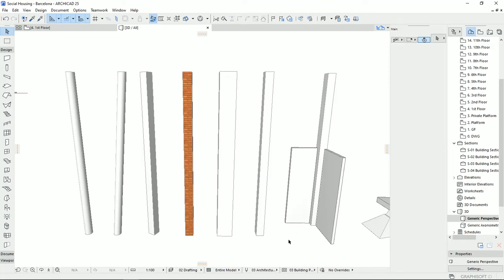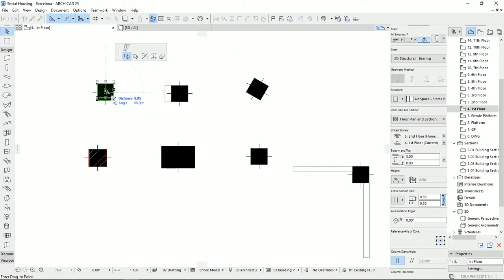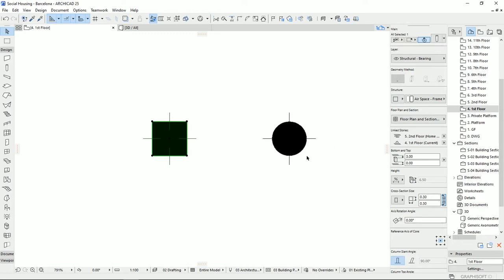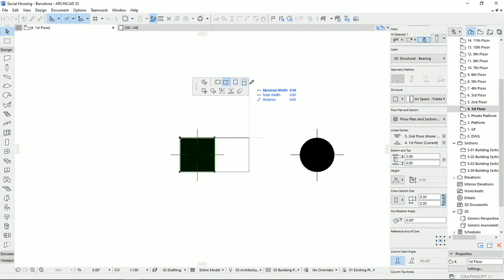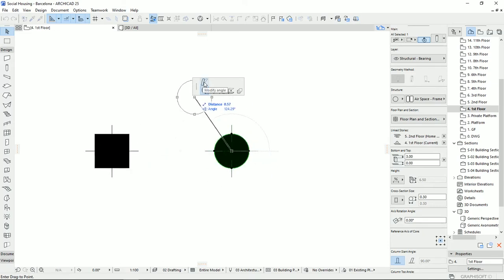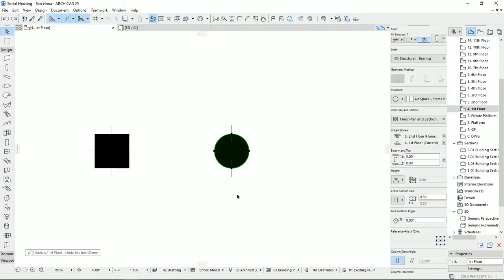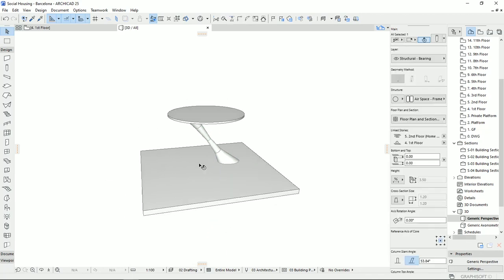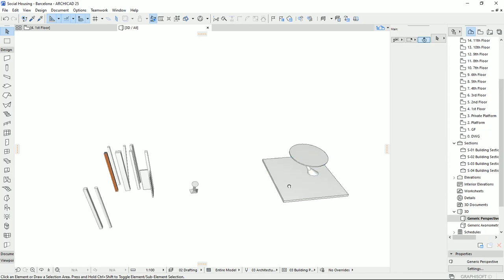Archicad - How to use column tool advanced settings and multi-segmented column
In this video, I review the basic settings to draw a column in archicad and its setting, then I explain how to work with advanced column settings to create the multi-segmented column.

0:00 Intro
0:30 review of column basics
1:08 basic edits and modify
2:47 modify the rectangular column
7:15 modify the circular column
8:12 complex profile
9:22 column settings dialog
10:20 segments
10:50 multi-segmented column
15:17 edit and modify multi-segmented column
17:02 multi-segmented column on the plan view
19:04 outro